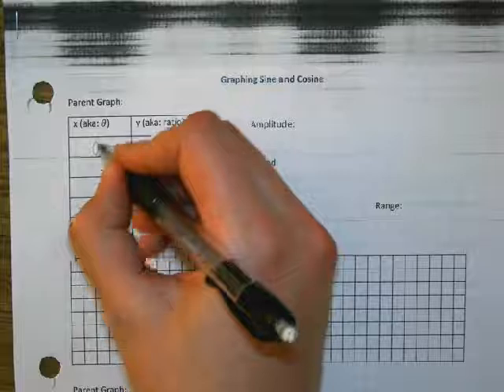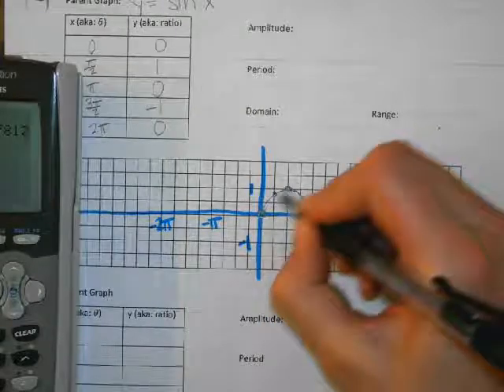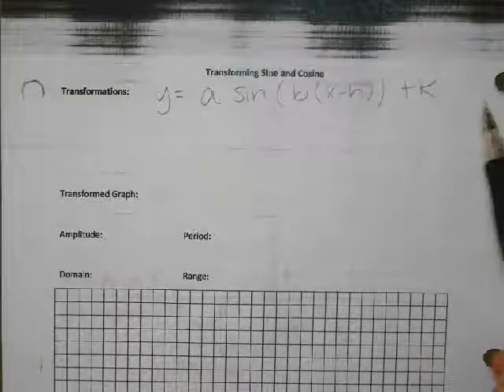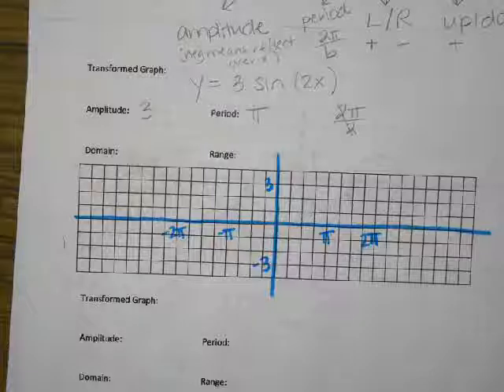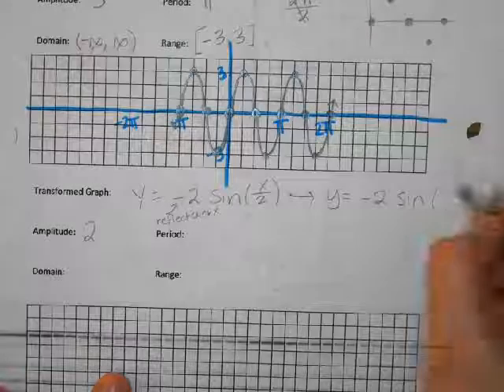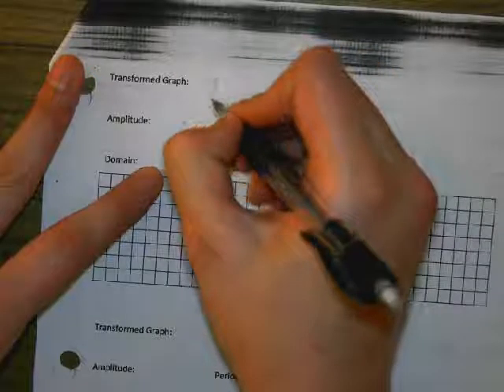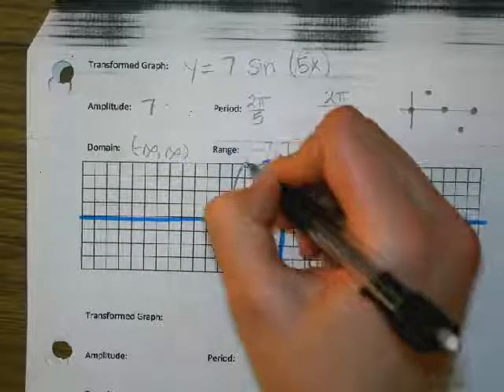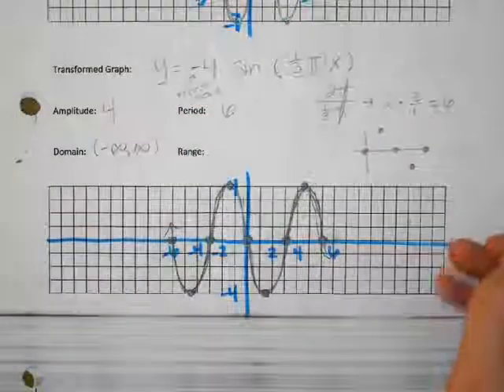Sine Graphs Peroid and Amplitude Change